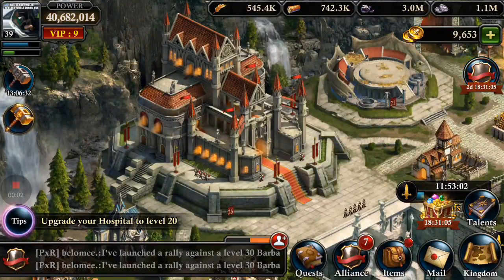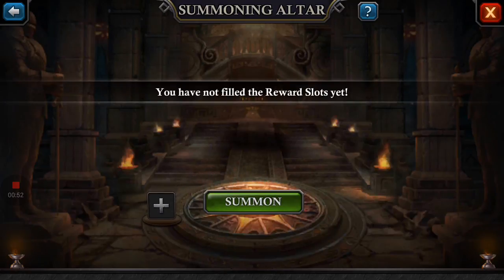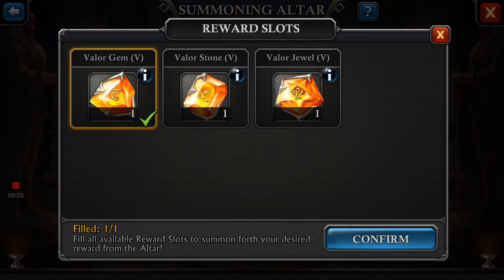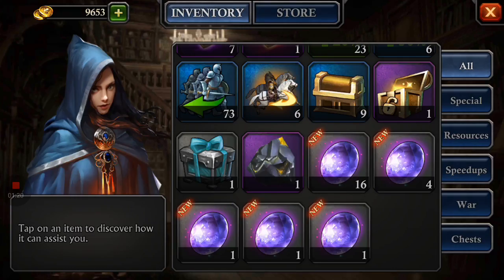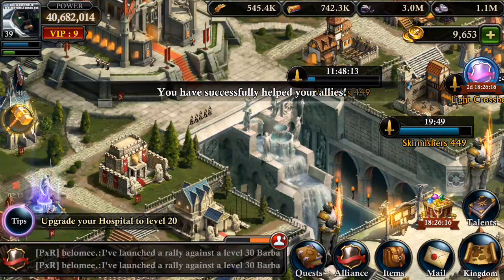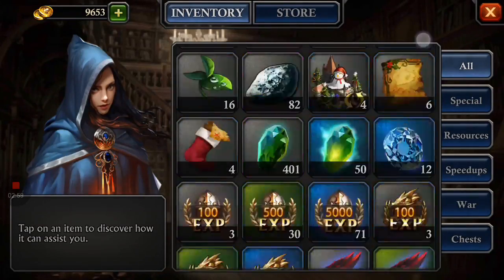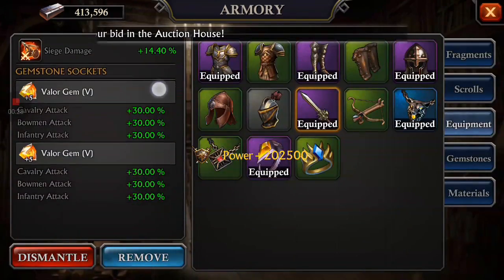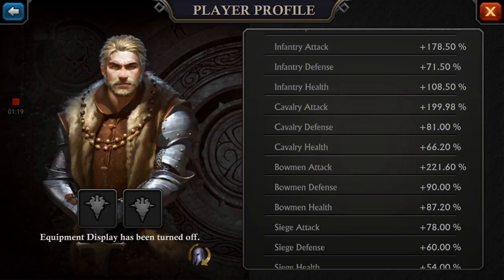King of Avalon: Valor Gemstone Breakdown and Tutorial!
The new valor gemstones. WAY OVERPOWERED!